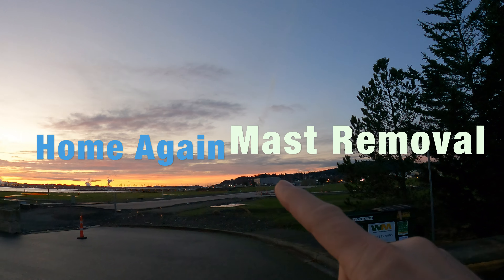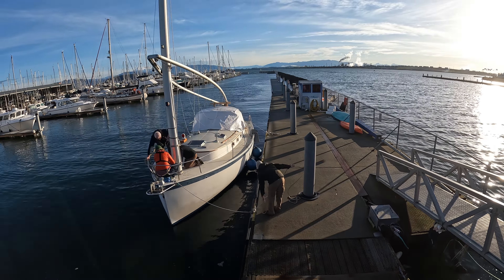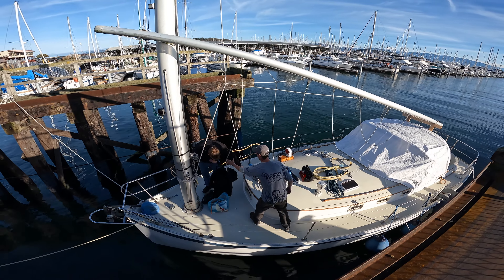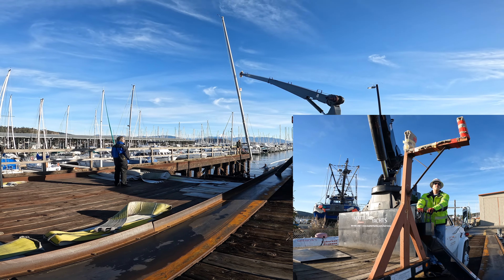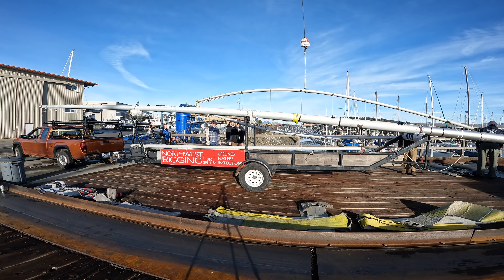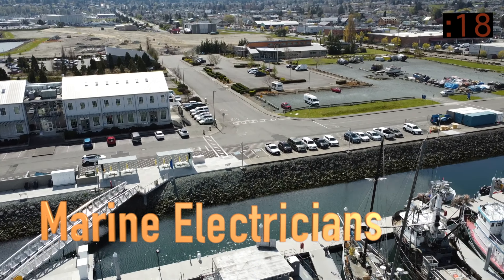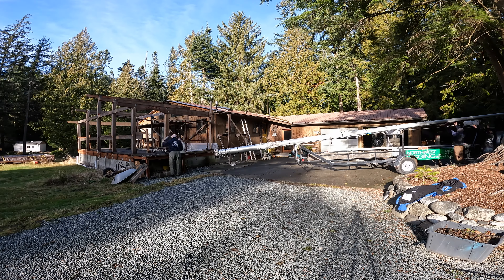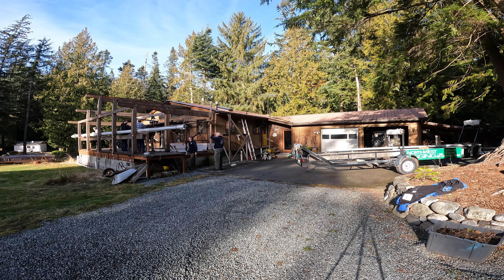Home Again: Mast Removal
It was time to get started working on this project!
First step was to take the mast off: the weather was perfect, Mike had it all ready, and the process went super smooth. It's now out at Mike's property so he can work on it and get it ready for the next sailing season. We'll be keeping track on the CruisersCollege.org website for those of you who are interested in following along.

Next step is to haul Home Again and move her to Marine Tech so we can get busy removing the old engine.

Big thanks to Seattle Yachts & Northwest Rigging for supporting our program and helping us train new technicians.

Make sure to follow our SVC Skallywags along the way, right here on YouTube!
We hope you'll enjoy watching our re-power mission!

MOST IMPORTANT ~ PLEASE share your comments and feedback! We appreciate your support!